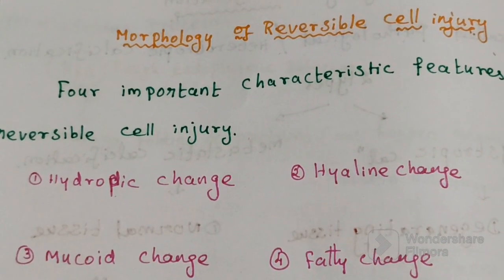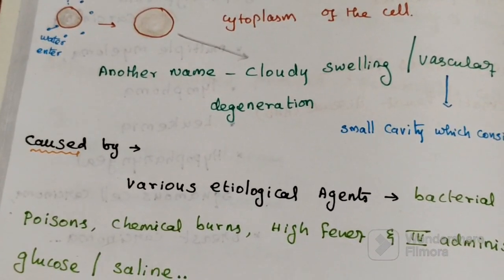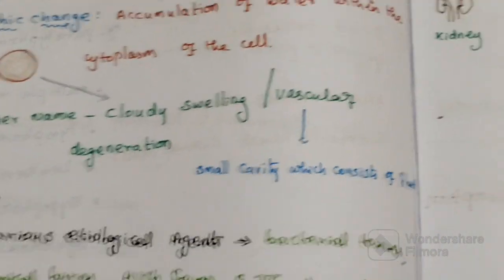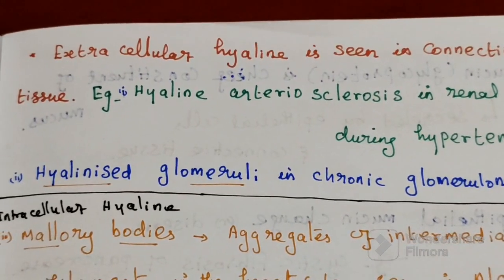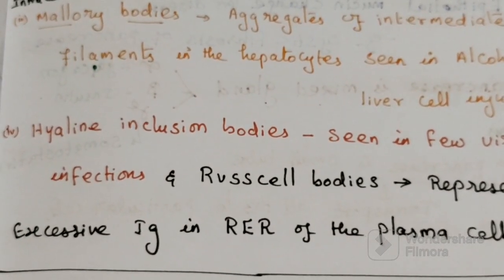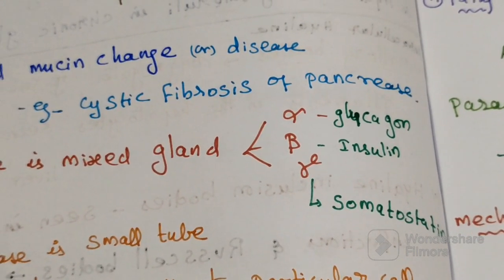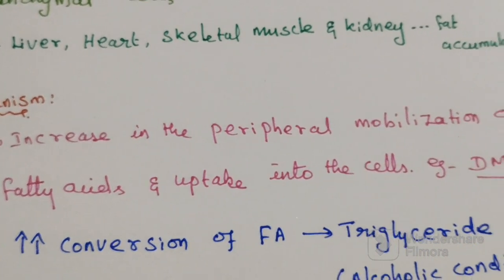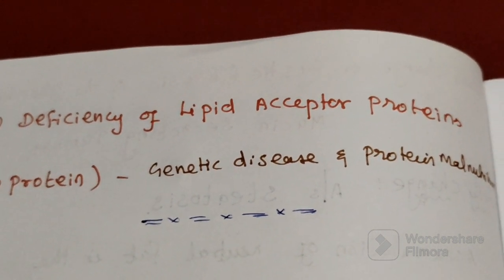Morphology of Reversible Cell Injury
1. Hydropic change
2. Hyaline change
3. Mucoid change
4. Fatty change